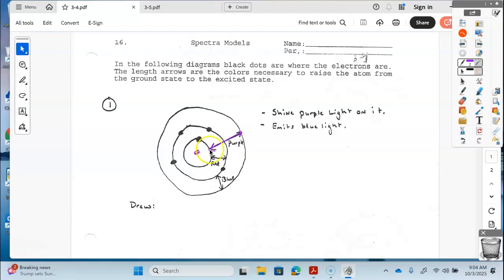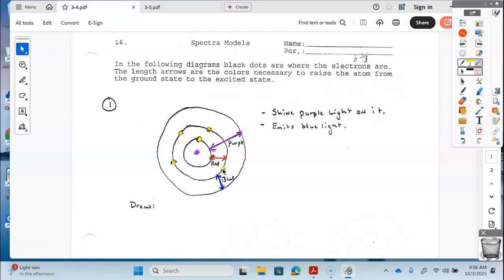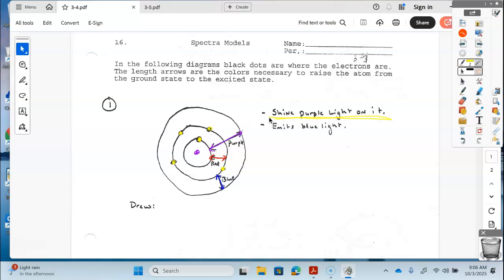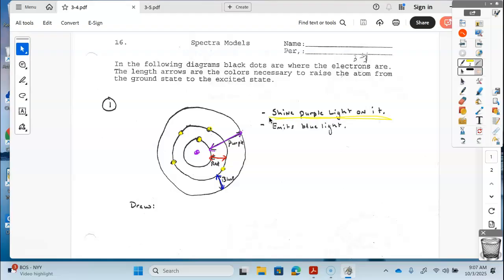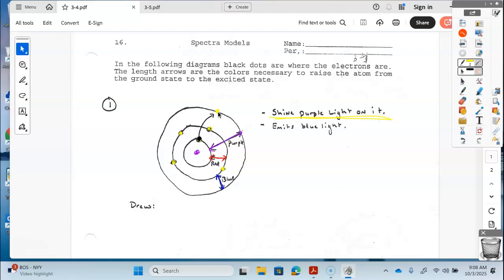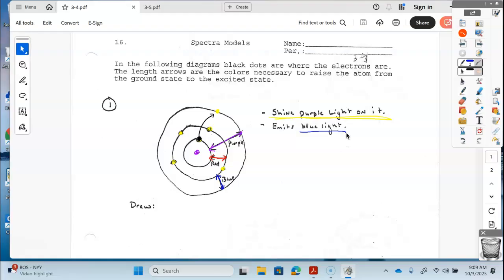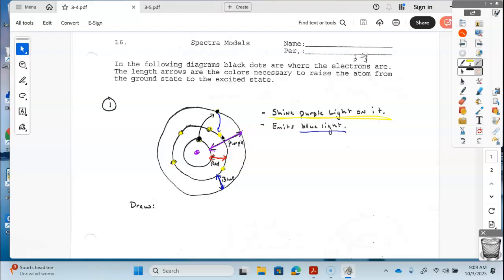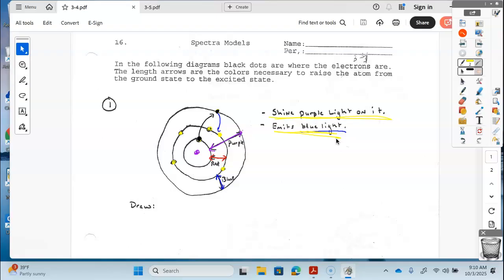Simple color Bohr Model Chem 3 - 4